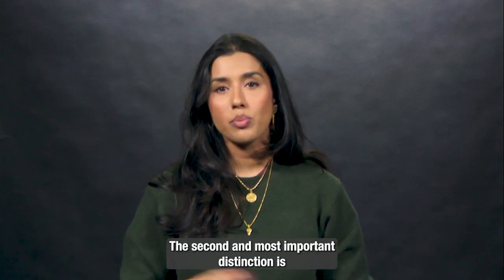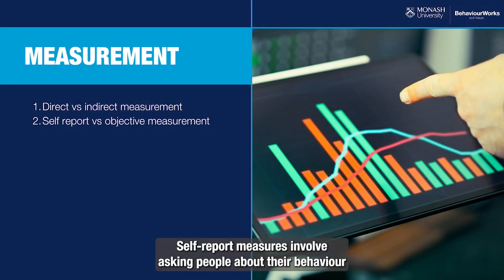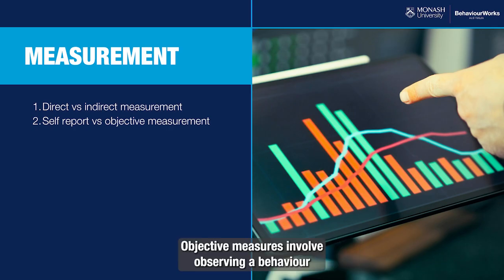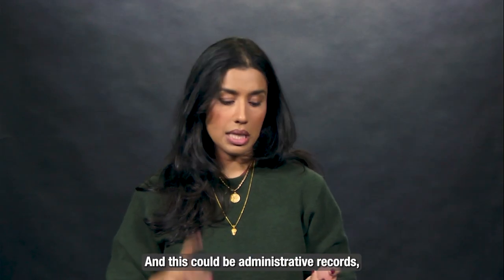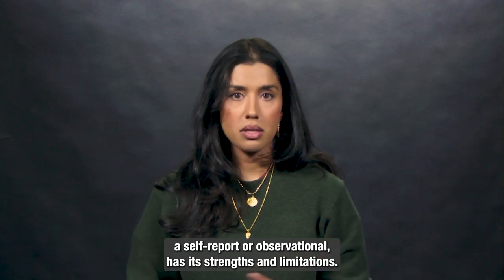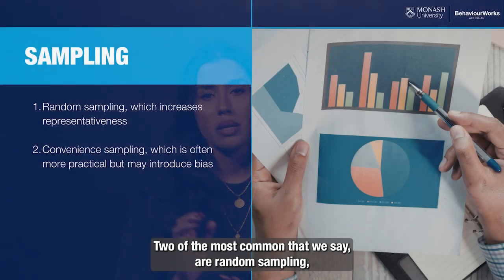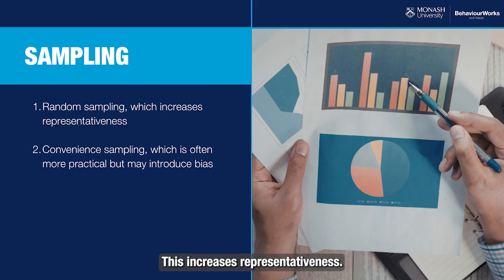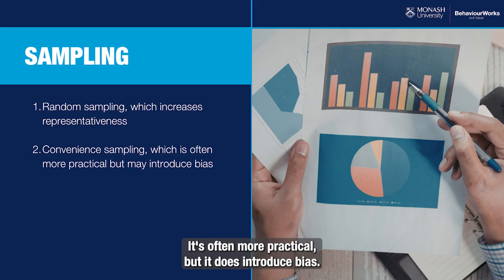ENS 5520 Week 10